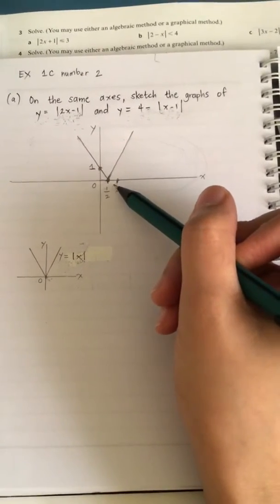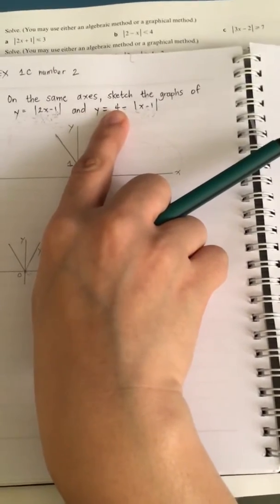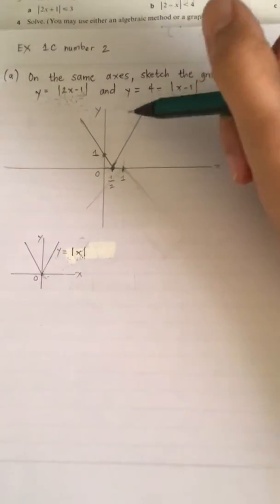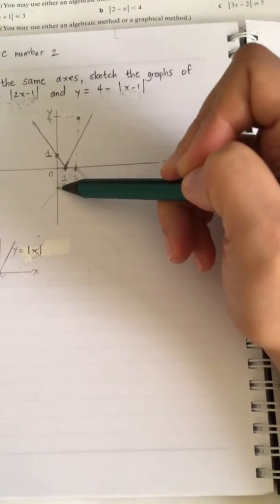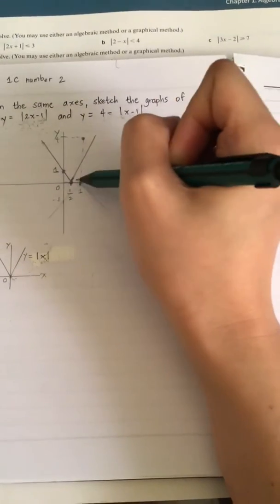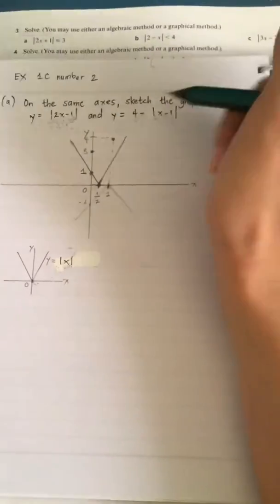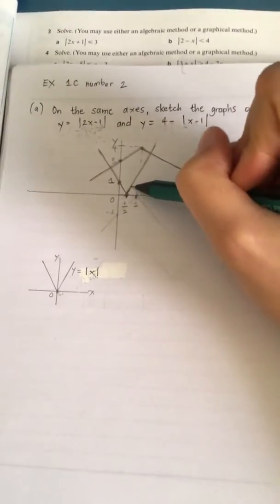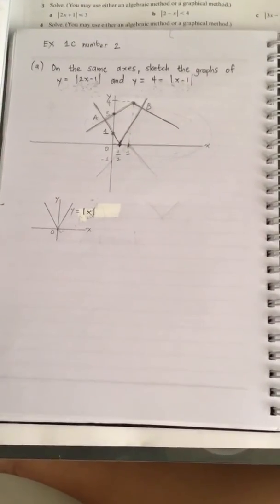Pure Maths 2 & 3 Chap 1 Ex 1C number 2a (Part 2)